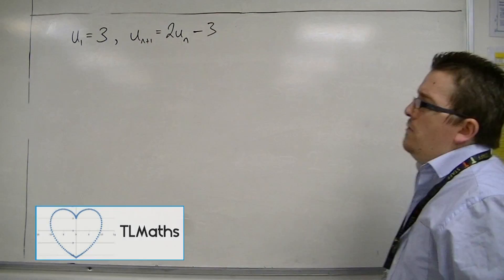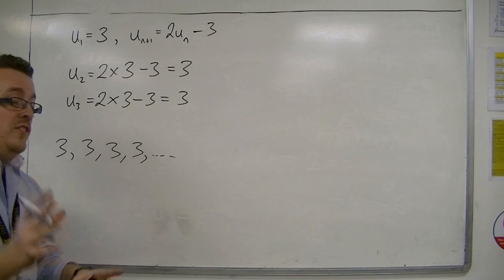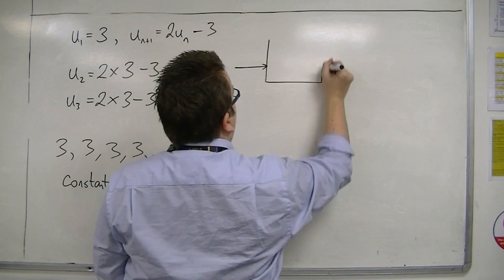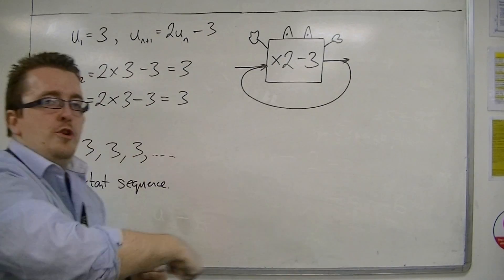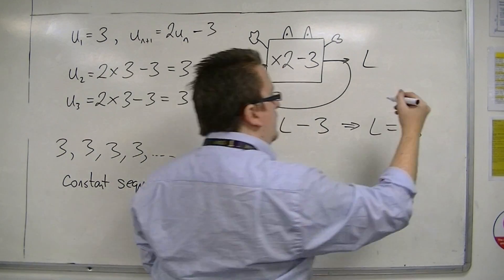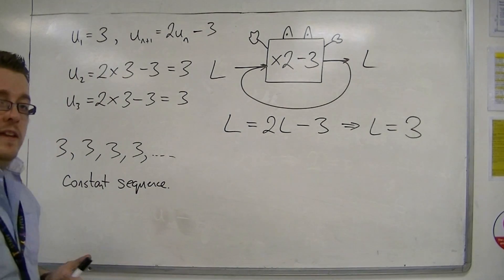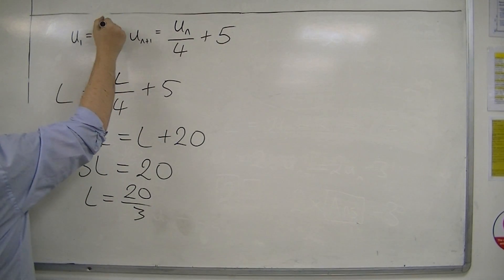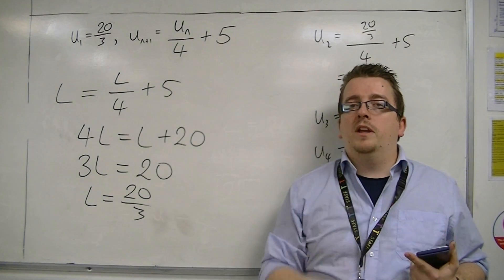AQA Core 2 5.03 Generating a Constant Sequence